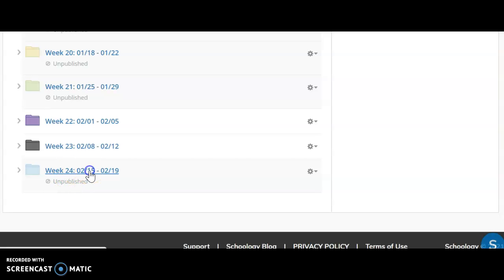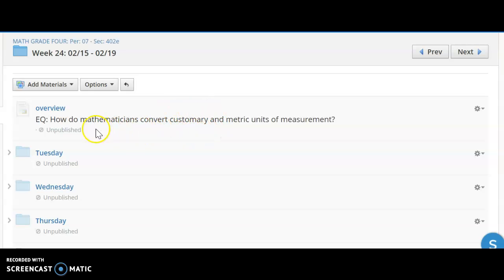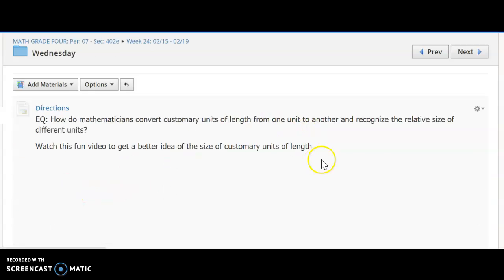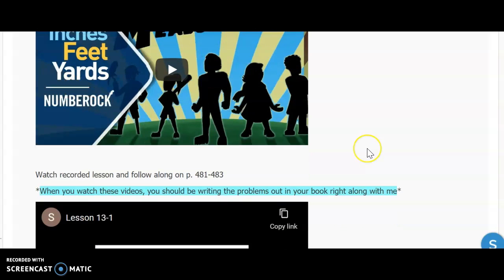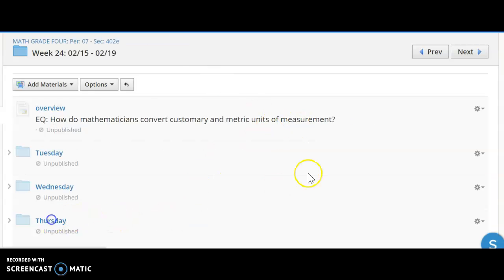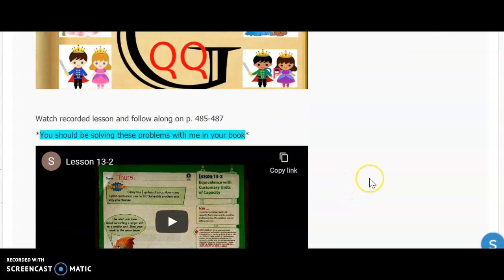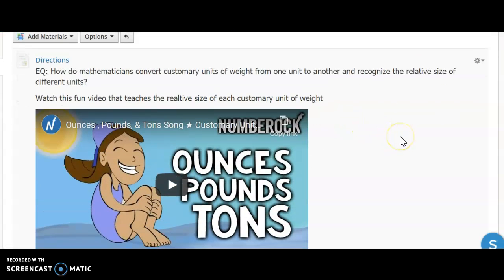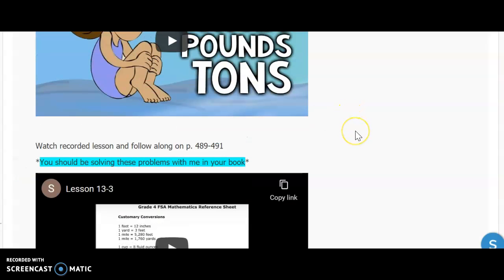Math Overview Week 24